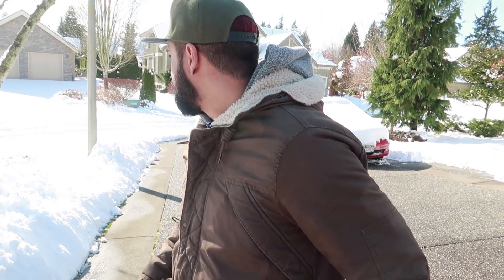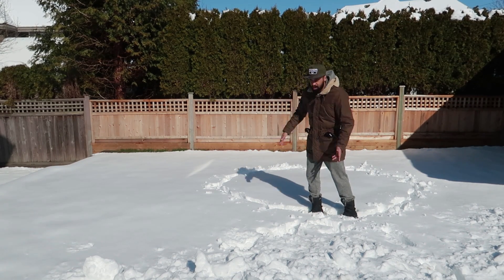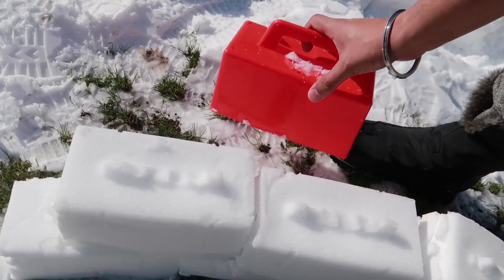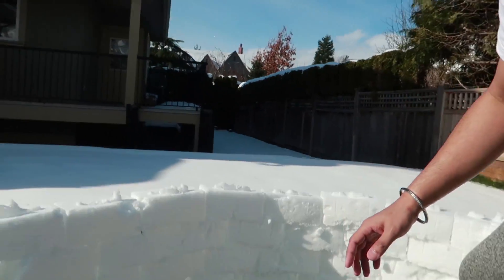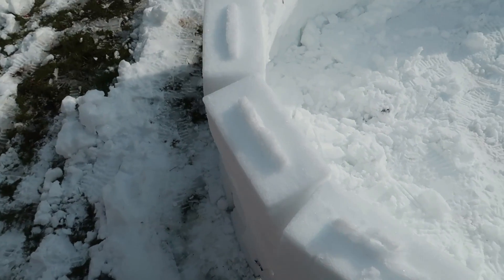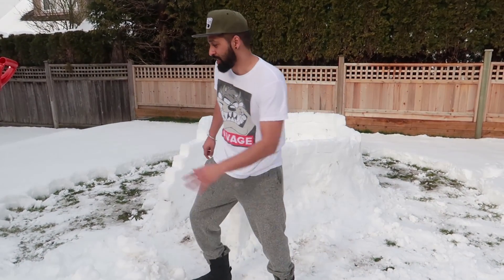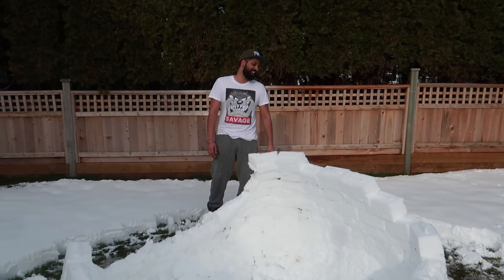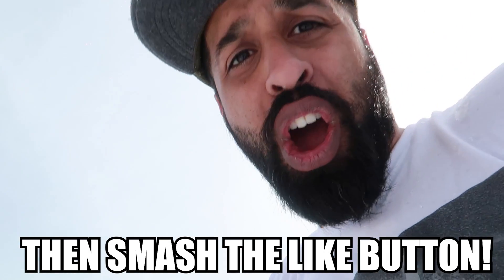How To Build An Igloo EPIC!!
How To Build An Igloo - EPIC!  - In this video we show you how to build an igloo step by step. After waiting for it to snow all christmas, we finally had enough snowfall so that i could make an igloo. I did some research on how to build an igloo and now its my turn to make my first ever igloo.